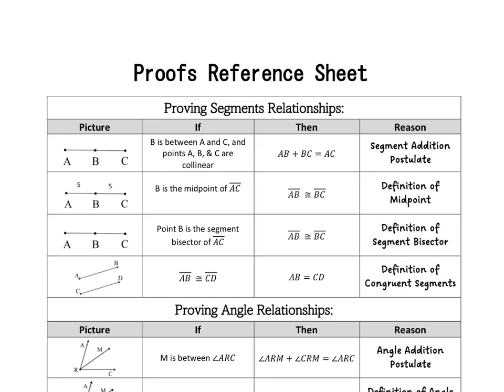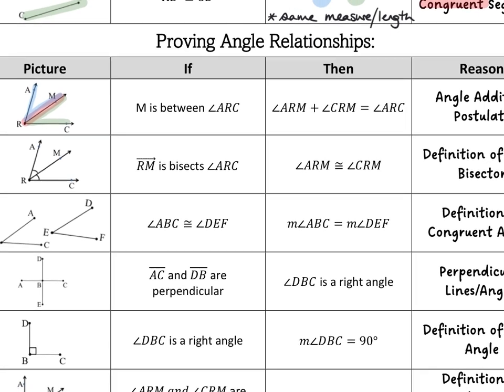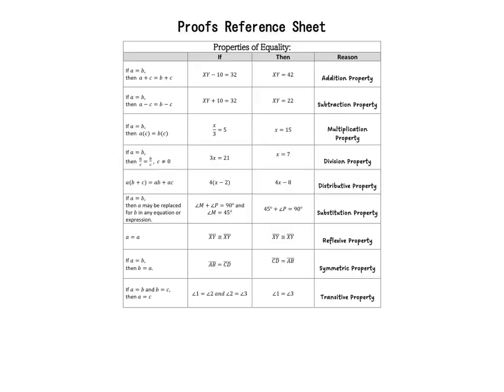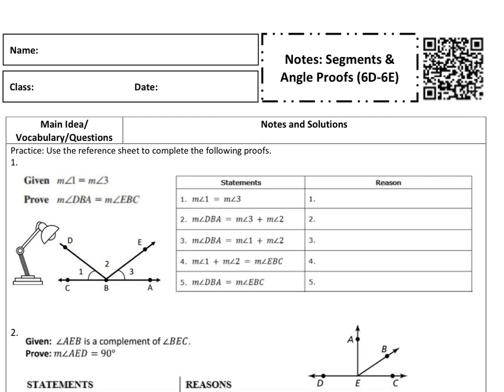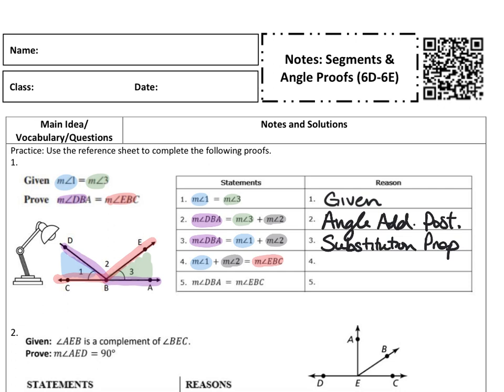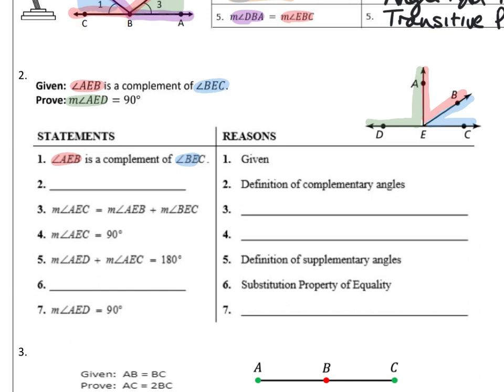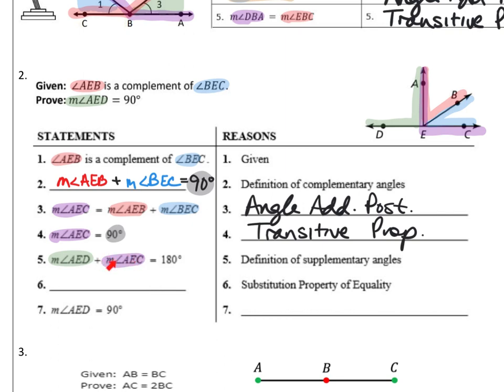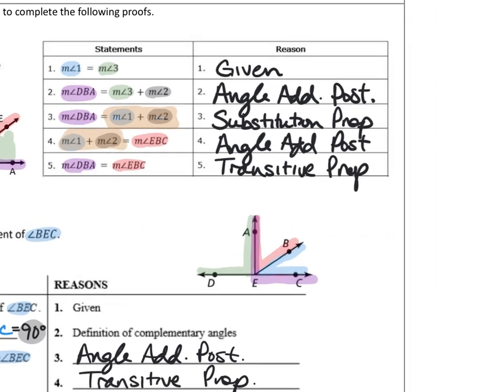Proofs for Segments and Angles (6D 6E)